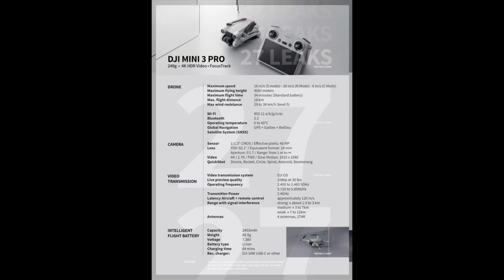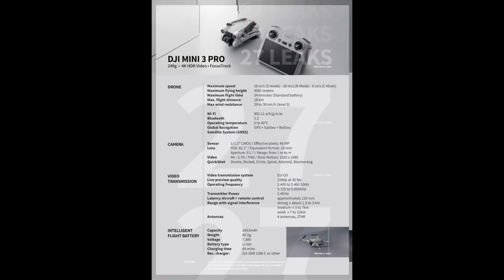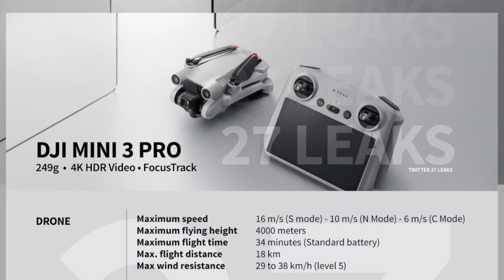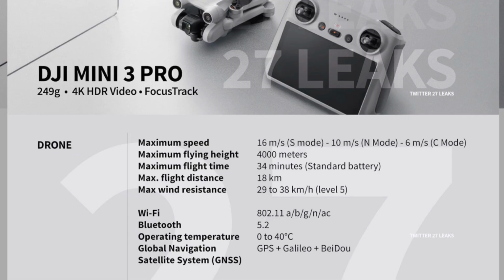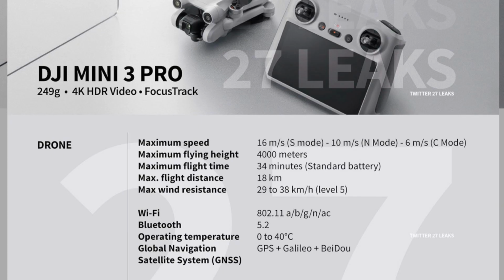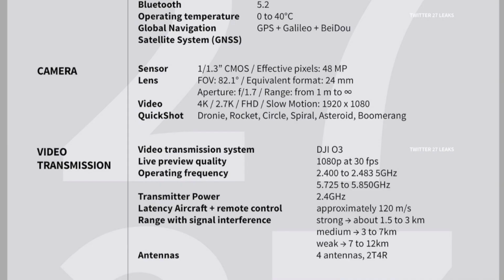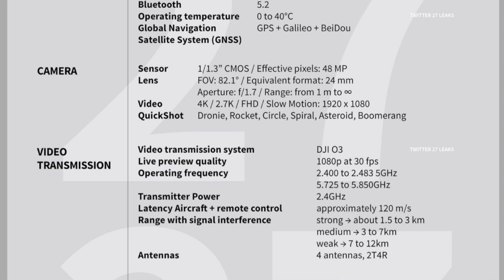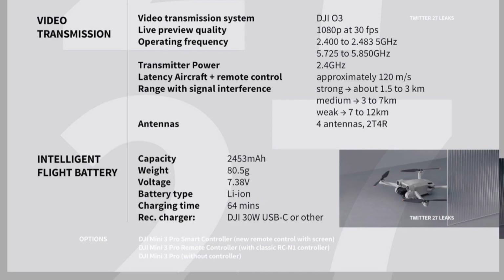DJI Mini 3 Pro Full Specification LEAKED 😍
Full Specification DJI Mini 3 Pro has been leaked by Jasper Ellens

✅ This is the gear I use on TECH DRONE MEDIA

-- IMPORTANT --